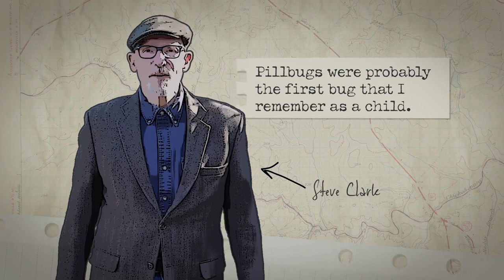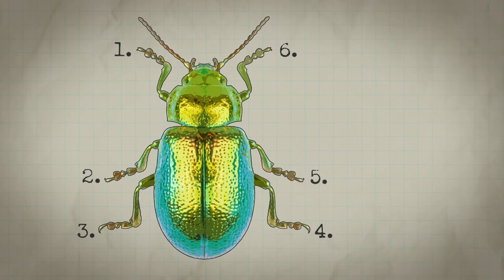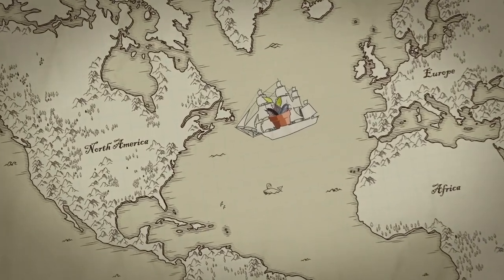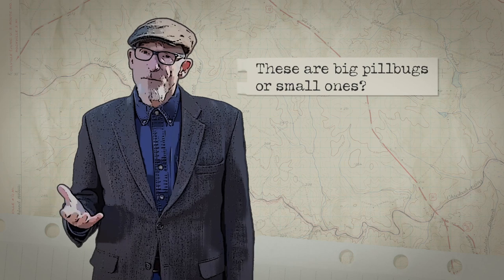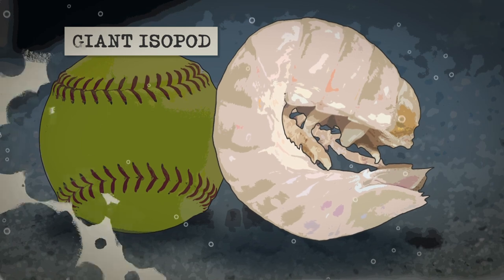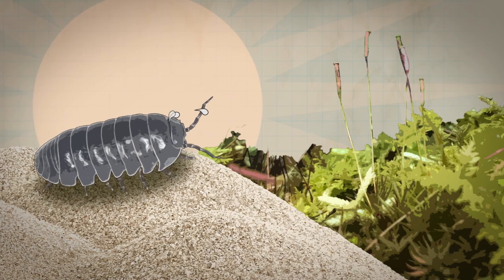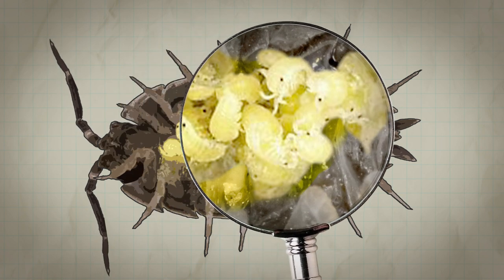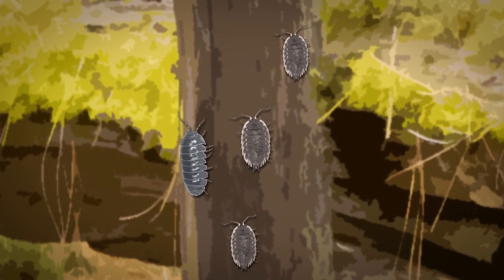Tales from the Undergrowth: Roly-polies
What is one of the first “creepy crawlies” that you remember from childhood? Roly-polies, also known as woodlice in Europe, are probably at the top of the list for many of us. But what is a roly-poly? Is it an insect or is it something else?  Entomologist Dr. Art Evans and VPM radio producer Steve Clark explore the hidden lives of roly-polies and reveal how these moisture-loving animals survive on land.

About the series:
Entomologist Dr. Art Evans and producer Steve Clark, co-hosts of VPM’s popular and long running radio program “What’s Bugging You?”, have joined forces once again. Their engaging, wide-ranging, and often humorous explorations into the world of insects and entomology are presented now for the first time on screen as a new animated series.